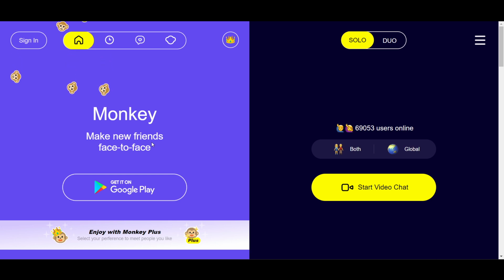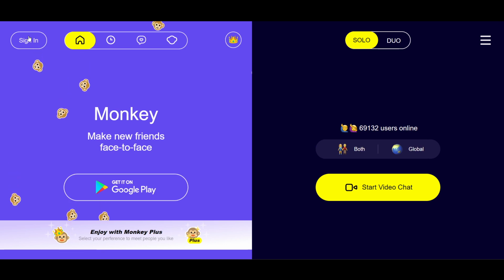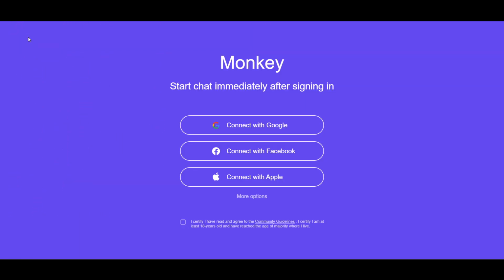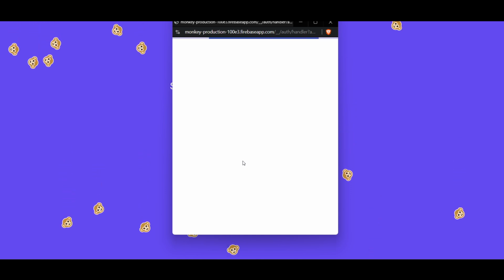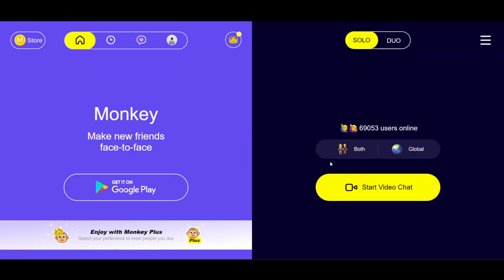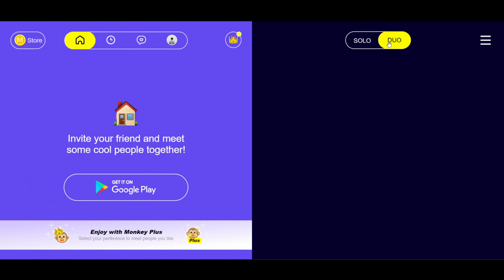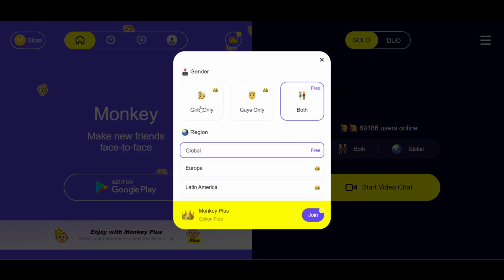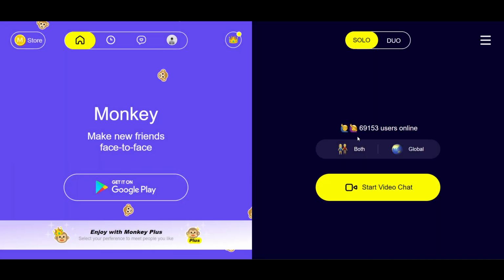How To Get Monkey App On PC 2024 | Monkey App Desktop